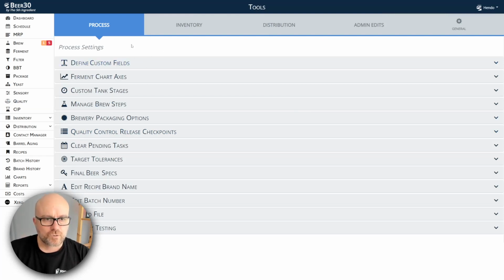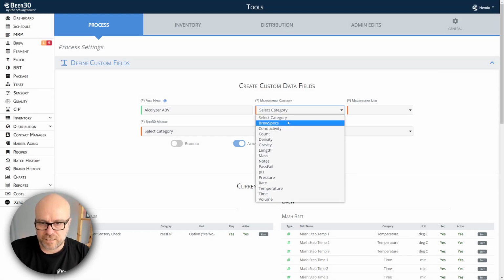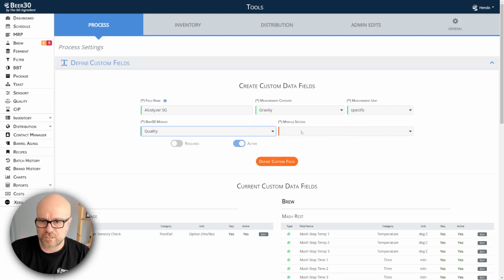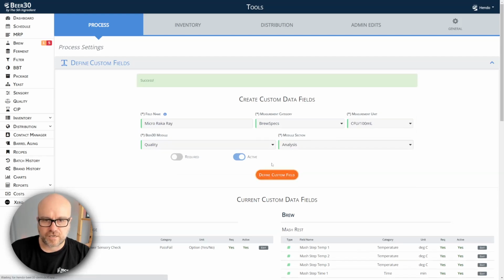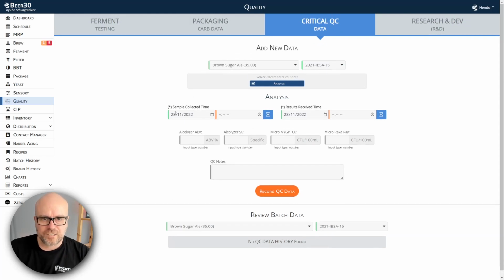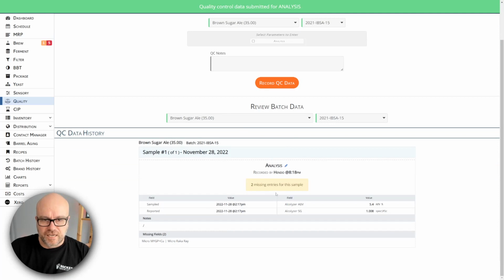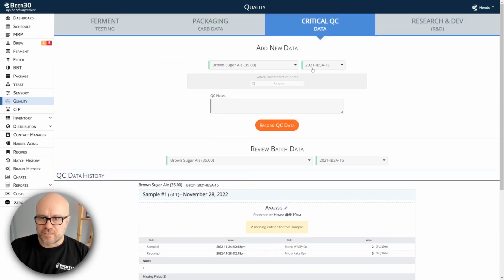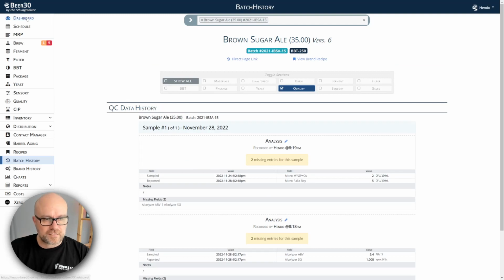How to Capture Lab Data Using Beer30 Brewery Software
Learn how you can use Beer30 software at your brewery to help you collect data from your lab.